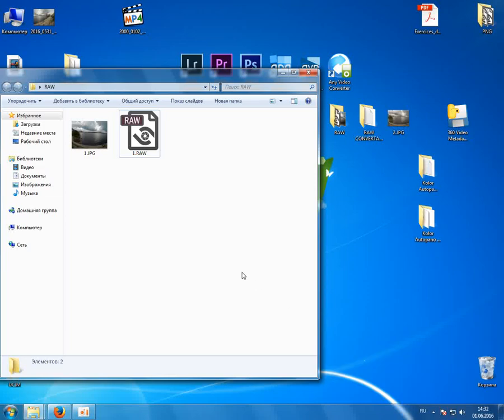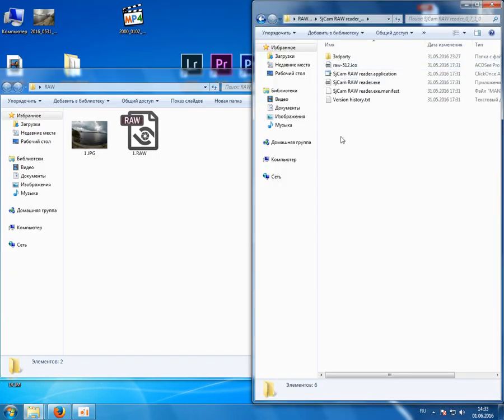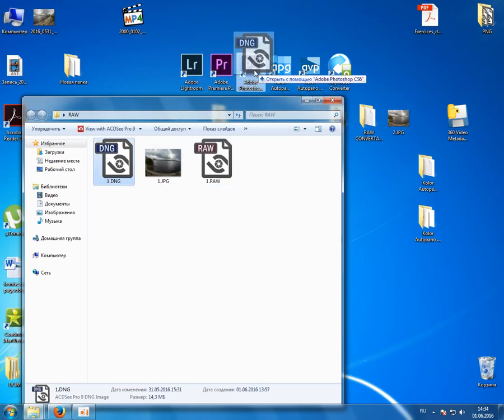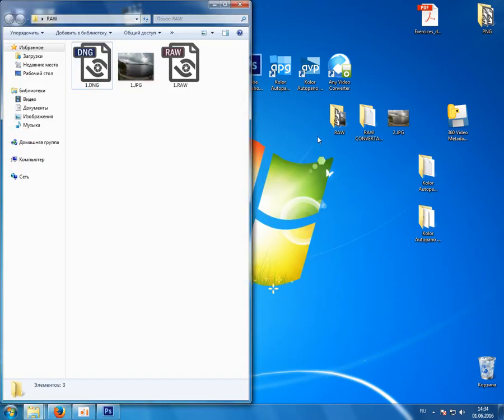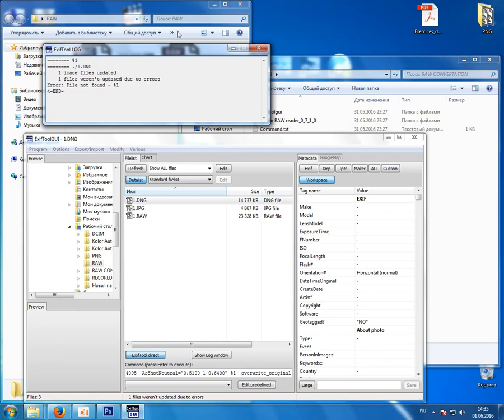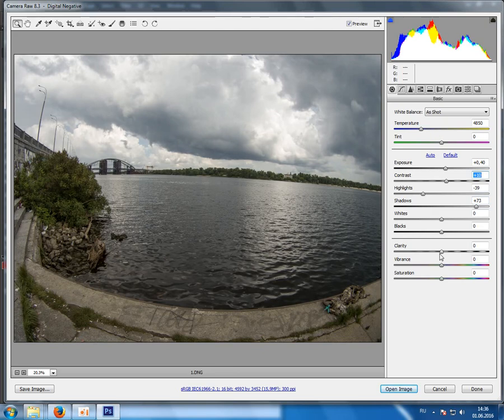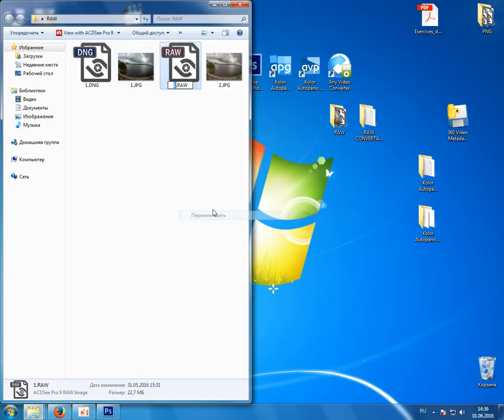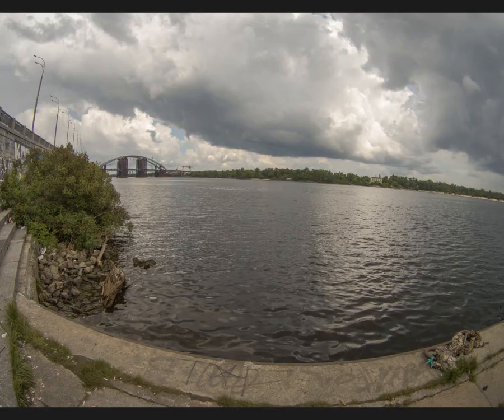How to take advantage of RAW photos taken by SJCAM M20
Here is the instruction of how to convert RAW images taken by SJCAM M20 and get advantage of them in editing software like Camera RAW or Lightroom.

You can download SjCam RAW reader tool for converting RAW into DNG

P.S. it's necessary to place ExifTool in the folder with ExifToolGUI files.

The command you need to insert to get rid of red color is:
-BlackLevel=200 -WhiteLevel=4095 -AsShotNeutral="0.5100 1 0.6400" %1 -overwrite_original

P.S. if any of the links doesn't work you can download all necessary files

P.P.S. either you can download ready convertor which doesn't require so many manipulations

The instruction of how to make awesome time-lapses from RAW photos is